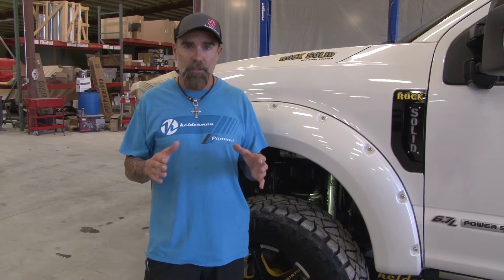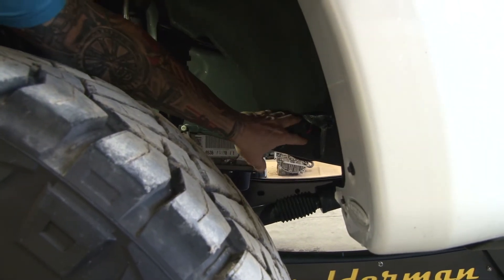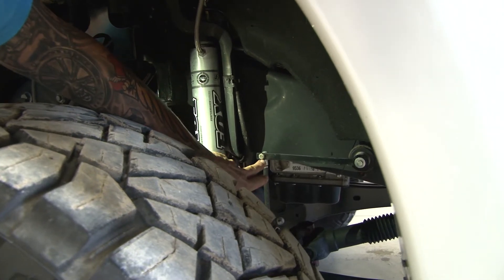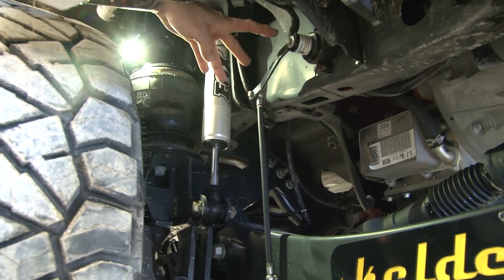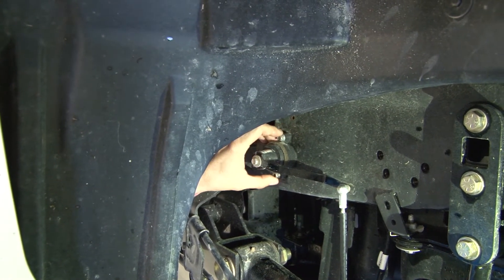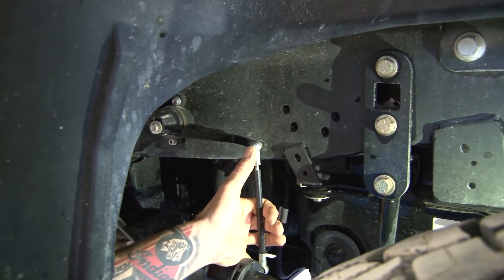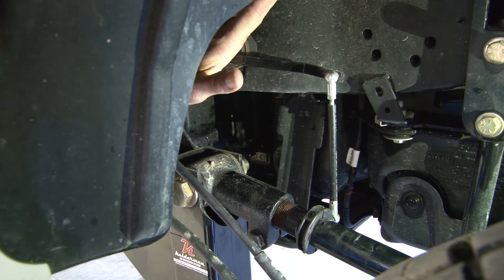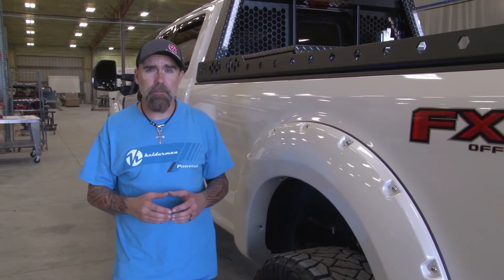Kelderman Air Lift Sensor placement tutorial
Kelderman Manufacturing Vice President, Jeff Kelderman, gives instructions on how to properly install ride height sensors. This is one of the commonly asked questions during installation of our air suspension lift kits, so this short video will walk you through the process.